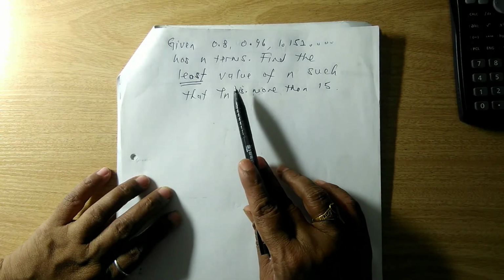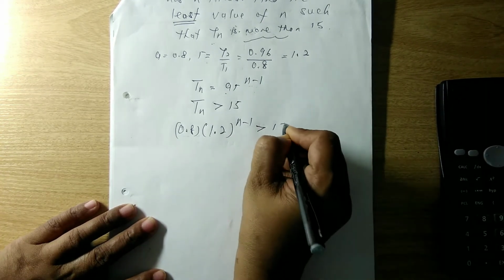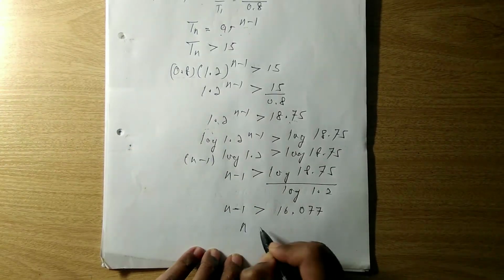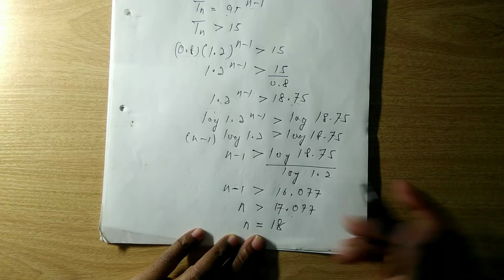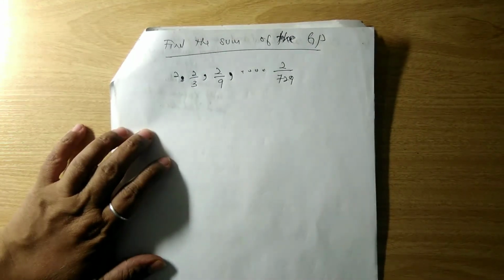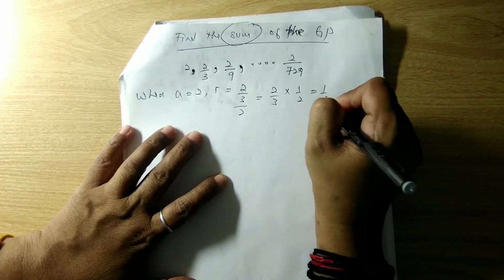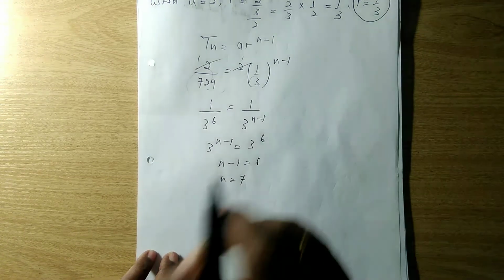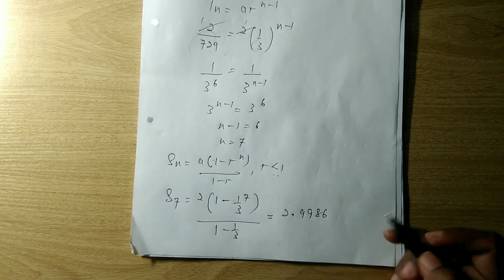Problem Solving Using Geometric Progression(1)